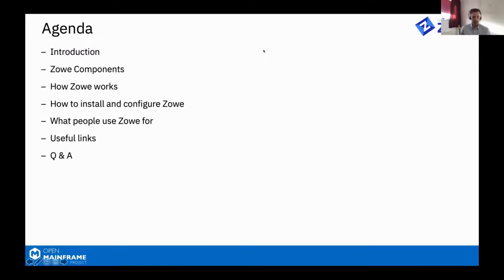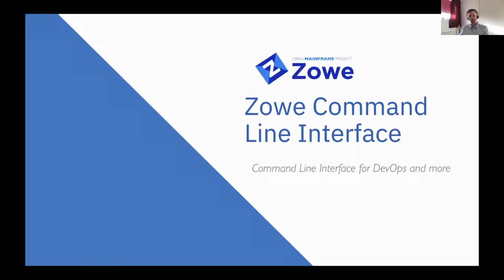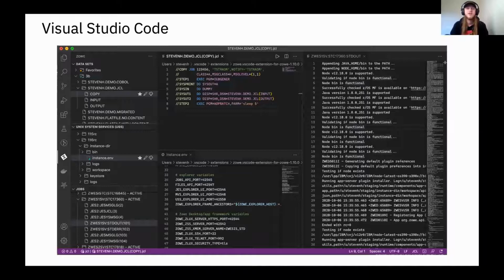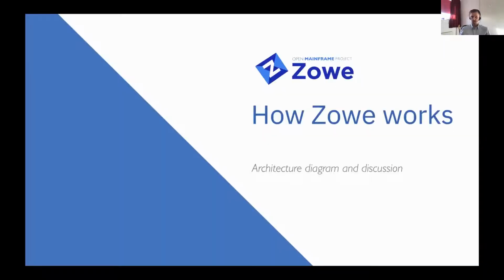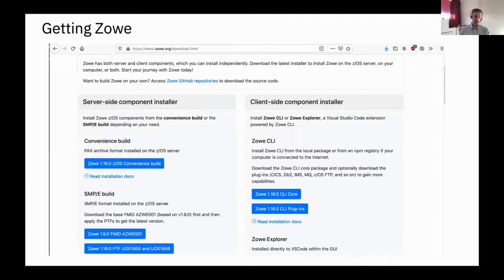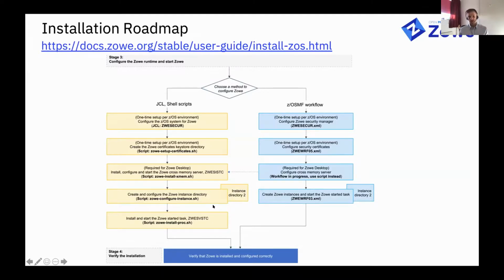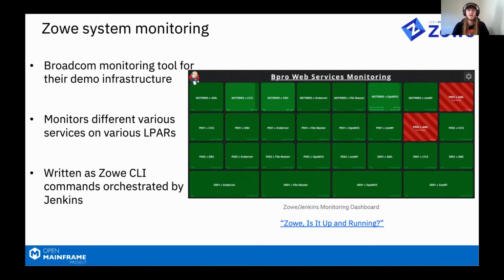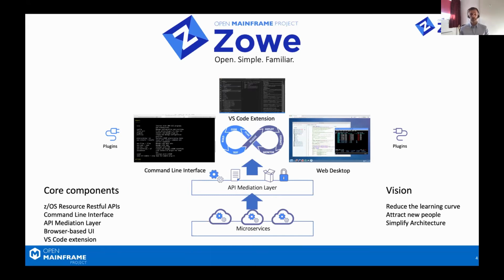6AA Modernising the Mainframe the What, How and Why of Zowe